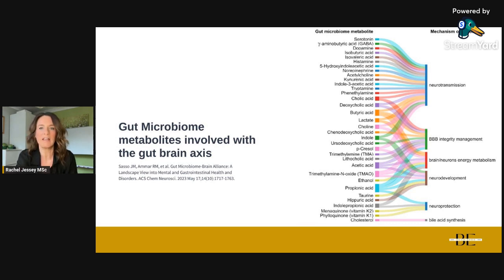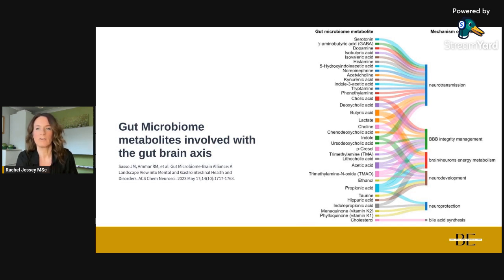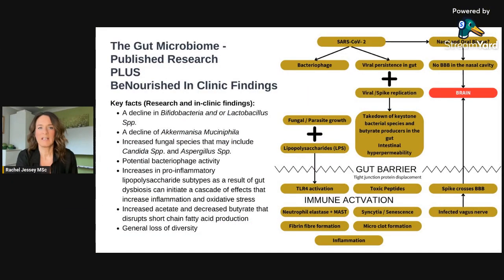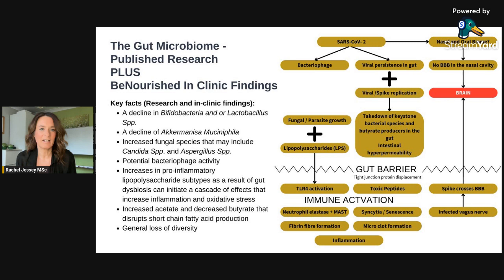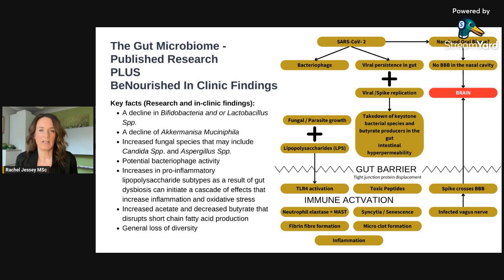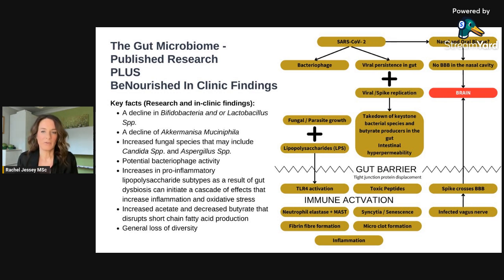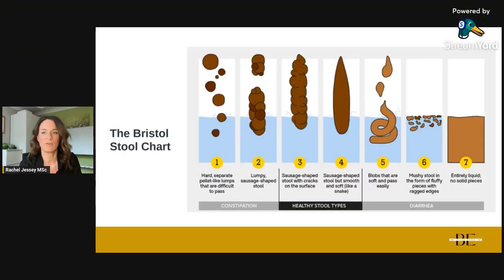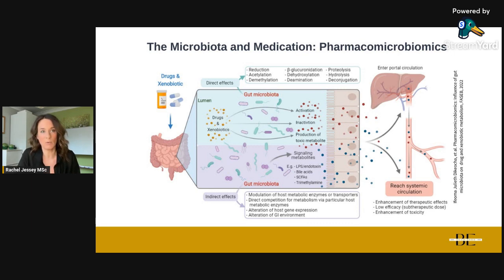The Long Covid Microbiome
Here I discuss the long covid microbiome phenotype that I have begun to piece together based on 4 years of research collecting data and working with my clients.

I have also been documenting my findings in my blog on my website www dot benourished dot co dot uk /blog

Here I cover the basic overview and will be sharing a lot more in the comng weeks of interventions, both dietary and supplemental.